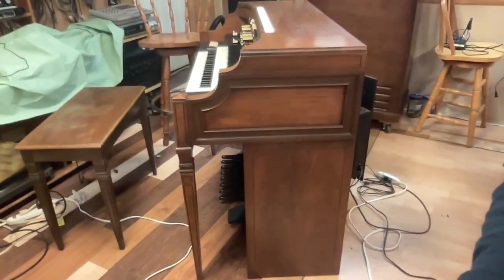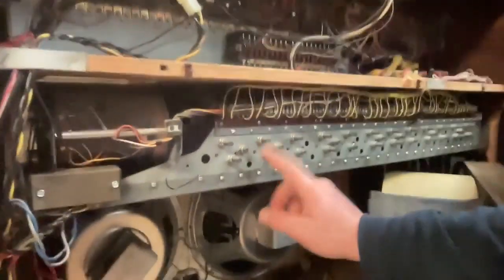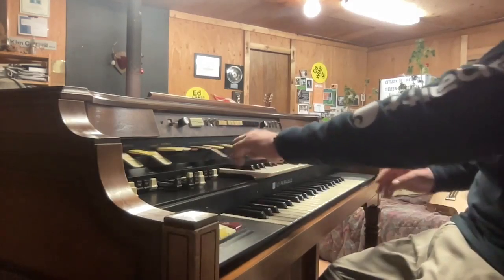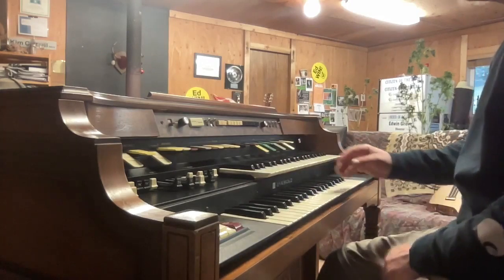Hammond T 582 organ with built in Leslie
Hammond T 582A Organ... The Hammond T series was the last organs made with the "Tone Generators" that produces the famous, classic Hammond sound. Even though it's the least desired Hammond model with the 🧀 cheesy drum machine and solid state amplifier .It's pretty damn cool IMHO!!! It needed a bit of Tweaking, and a hell of a lot of Love to bring it back from the dead...I mean a hell of a lot of Oil, and patience LOL. That little built in Leslie "Tremolo Unit" Rocks, and the organ is fun to play on! It sounds great, with a real "Vibrato Scanner" and "Reverb"! It's going to my Nephew. This one was completely dead and took a little more effort to get the "Tone Generator then any one of the previous organs I've restored in the past.